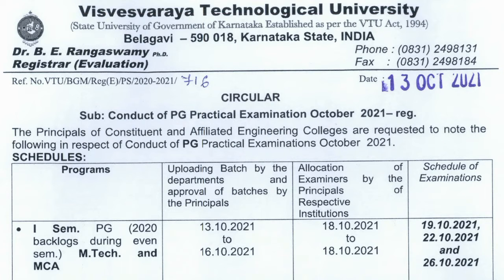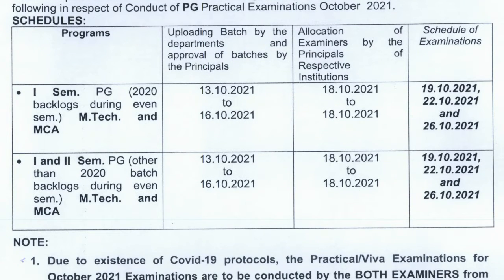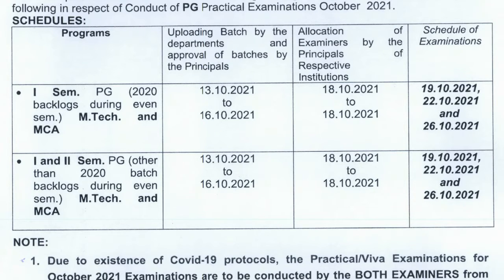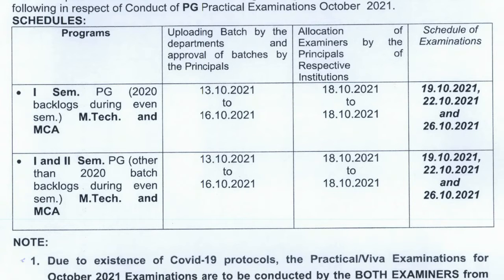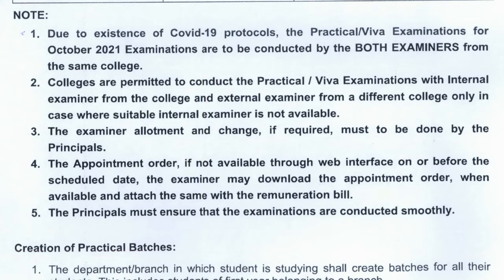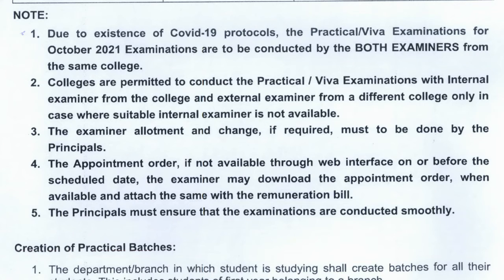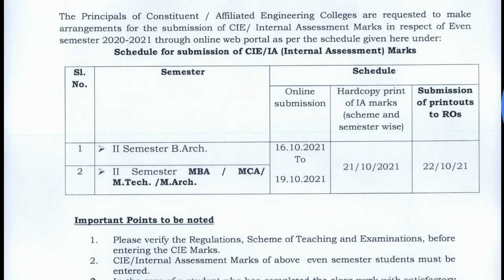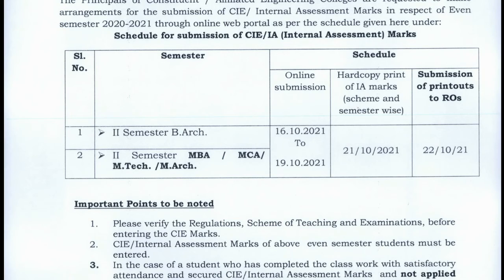VTU Updates Practical Examination Dates